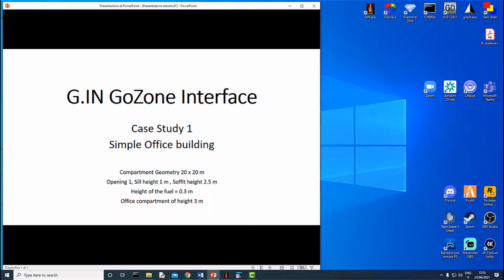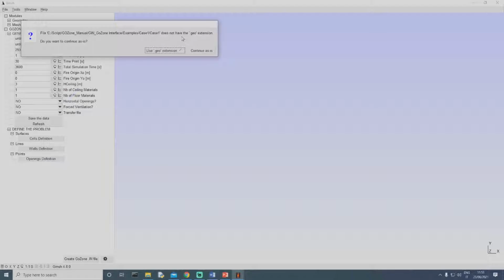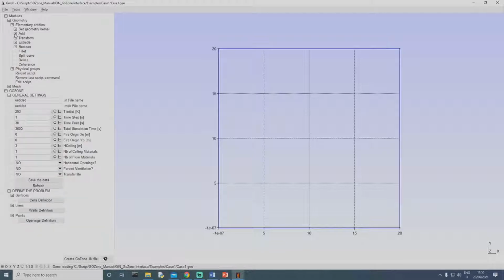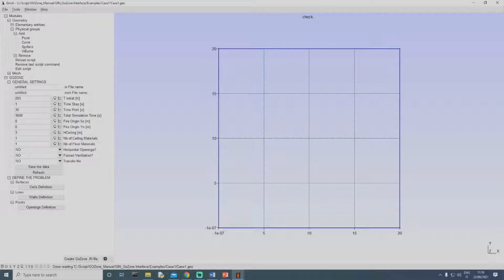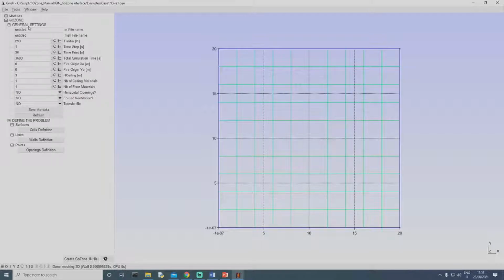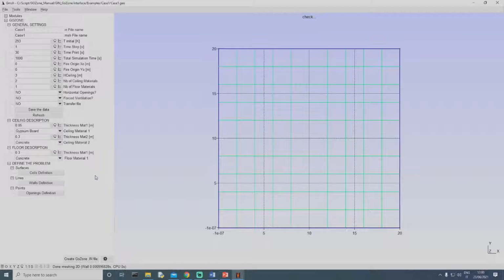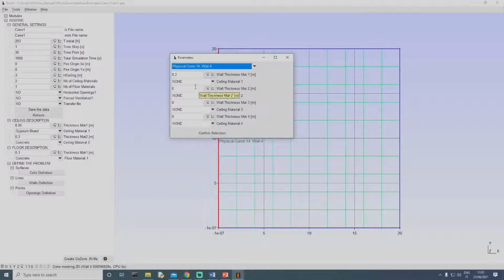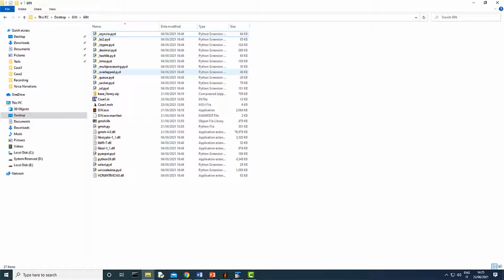Case 1 - Office Building 20 x 20 m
In this video it is shown how to create an input file for GoZone using the G.IN pre processor. A simple office building compartment is considered with one opening and uniformly distributed fuel load.